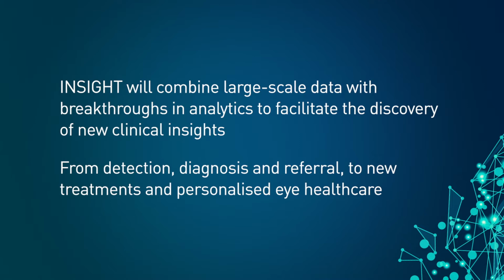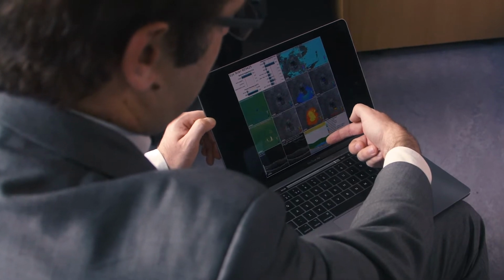INSIGHT - The Health Data Research Hub for Eye Health - filmed in 2019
INSIGHT is focused on eye disease and its application to wider health, including diabetes and dementia. It will use anonymised large-scale data and advanced analytics, including artificial intelligence, to develop new insights in disease detection, diagnosis, treatments and personalised healthcare.

and see more videos about accessing and using health data, COVID-19 and our HDR Innovation Gateway.